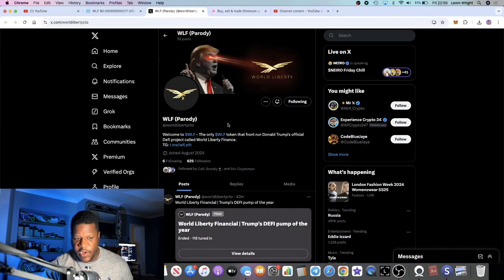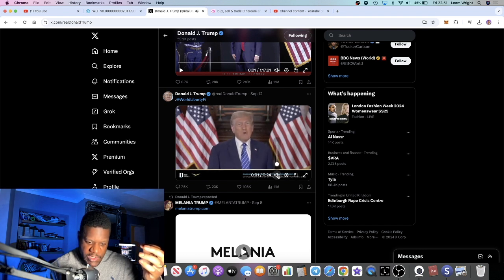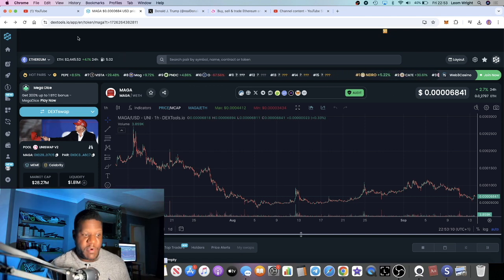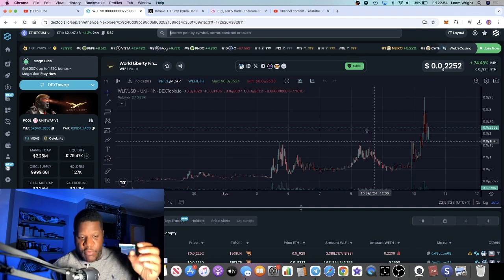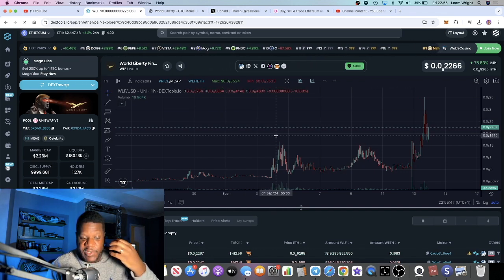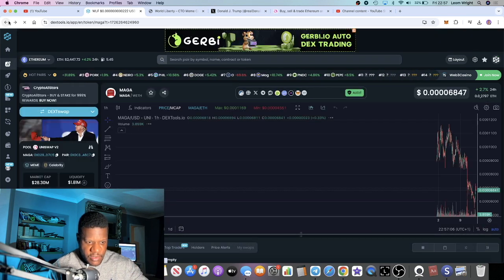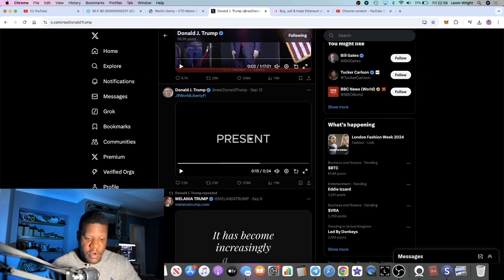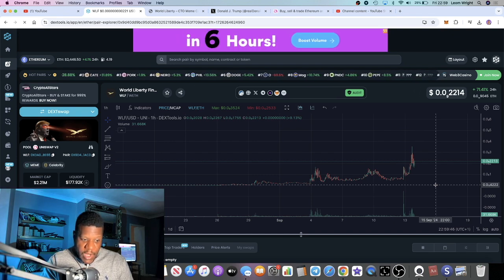Donald Trump Launches His Own Crypto?!